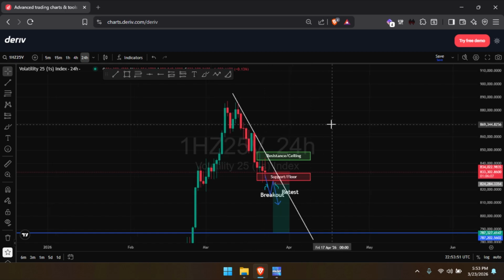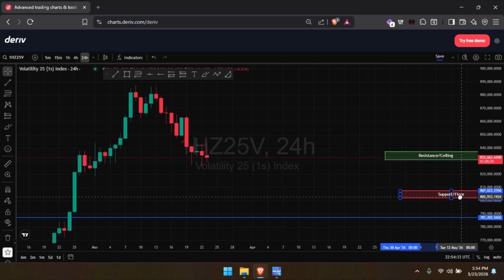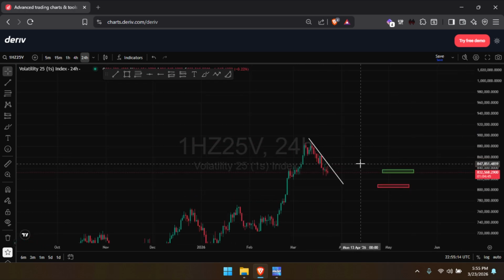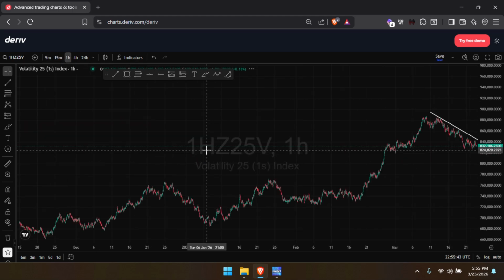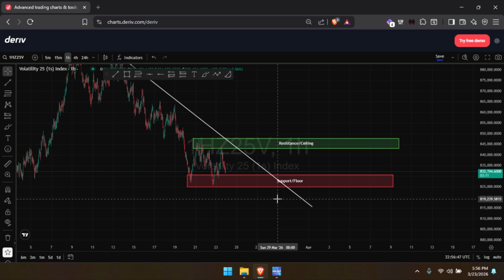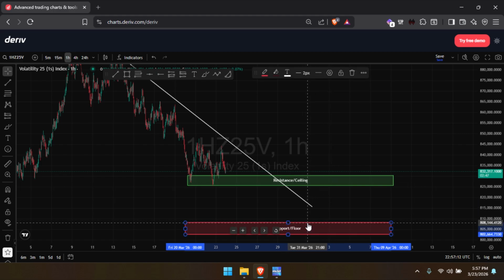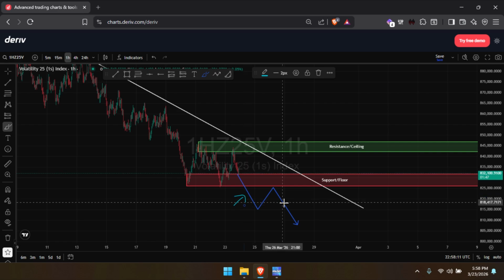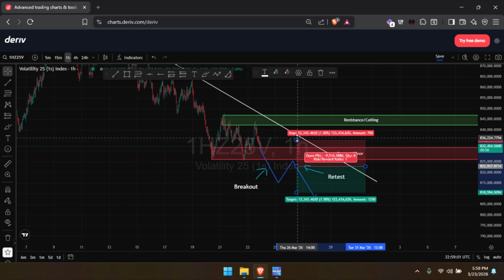Master Technical Analysis on VIX Charts – Trends, Support & Resistance Explained VIX Course #5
Master the core of trading with Technical Analysis! In Episode #5 of the VIX Beginner's Course, we break down exactly how to read and trade VIX charts using support & resistance, trend lines, key indicators, and real market structure — the tools that turn beginners into confident traders.
This lesson builds directly on Episode 4 (Reading the Charts). You'll learn how to identify high-probability setups on the Fear Index, spot reversals, ride trends, and avoid common mistakes when trading volatility.
Perfect for complete beginners trading VIX futures, volatility products, forex, or options.

Next Episode: Trading Strategies

Risk Disclosure: Trading involves substantial risk of loss and is not suitable for everyone. Only use risk capital. Always do your own research and consider consulting a professional advisor.
If this helped you understand technical analysis better, hit LIKE 👍, comment your biggest takeaway or which indicator you want to see more of, and share with other beginners!